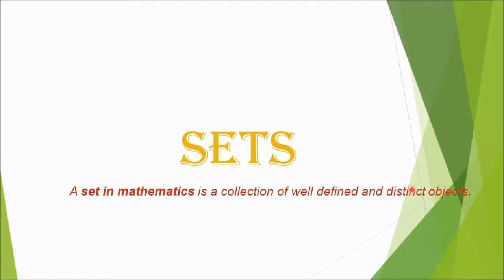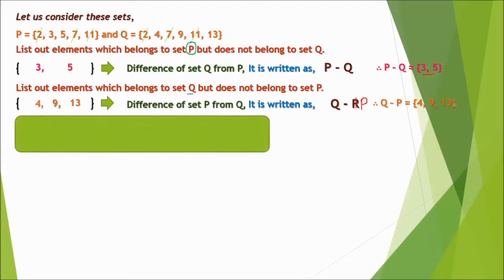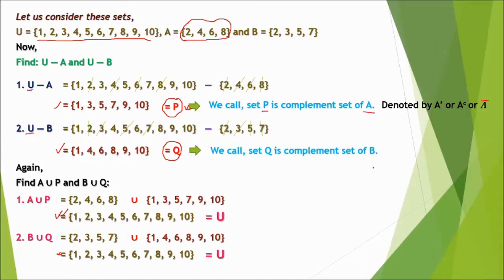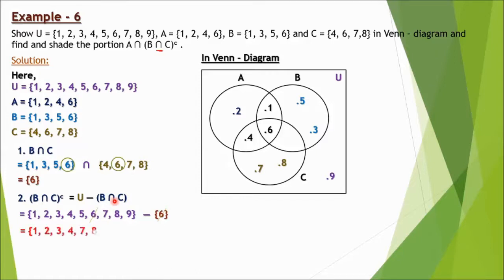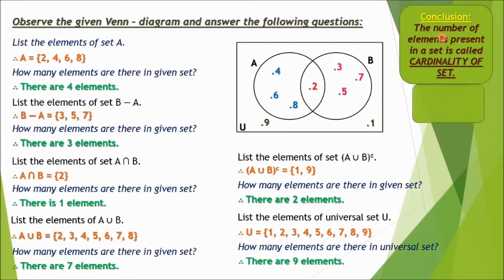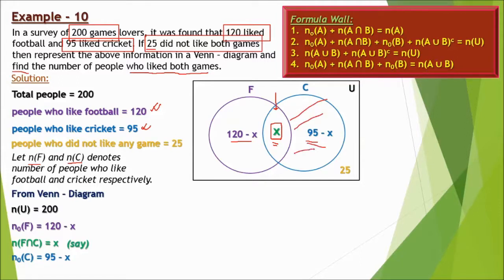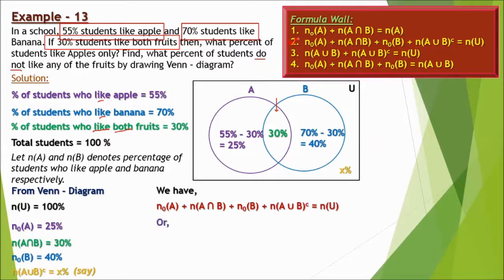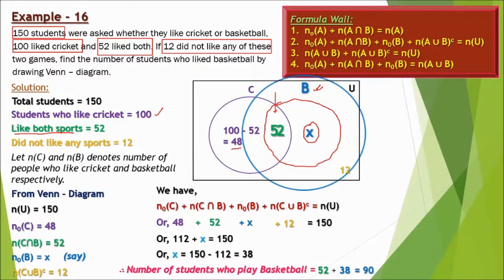BLE Class - 8 [SETS]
This video covers the entire chapter of grade - 8 SETS.